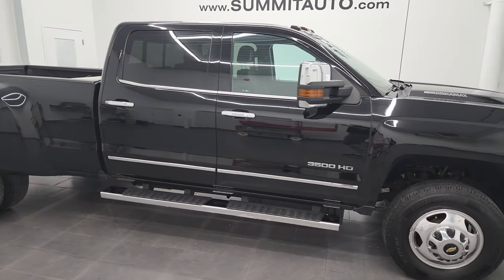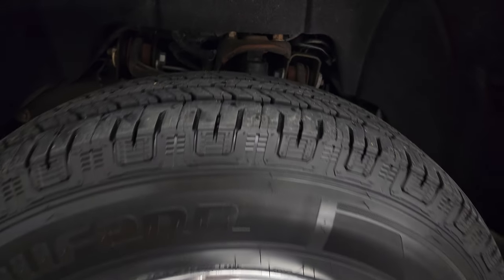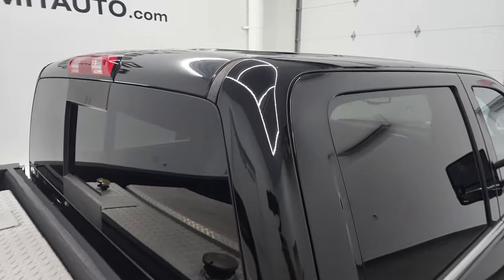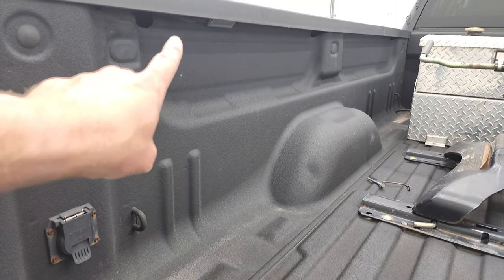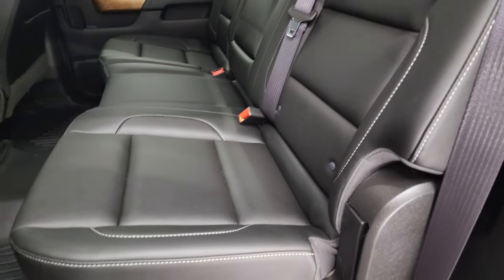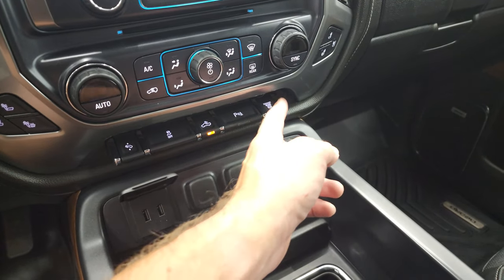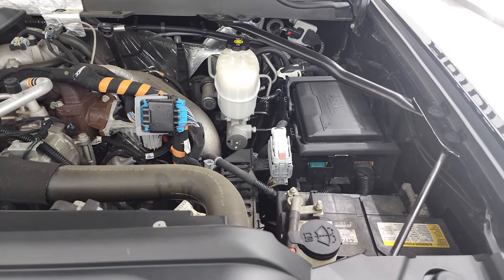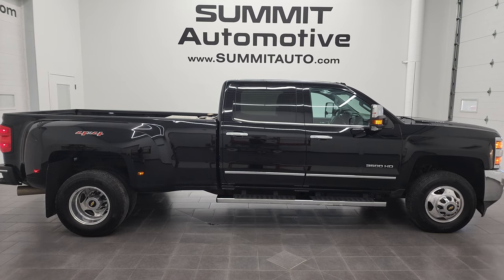2016 CHEVROLET SILVERADO 3500 LTZ CREW LONG DRW BLACK DURAMAX DIESEL 4K WALKAROUND 13293Z SOLD!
This 2016 CHEVROLET SILVERADO 3500 LTZ CREW LONG DRW DURAMAX DIESEL IN BLACK CLEARCOAT FOR SALE IN FOND DU LAC OSHKOSH WISCONSIN 54935 is the vehicle we did walk around review of today.

Thank you for checking out this video of this 2016 CHEVROLET SILVERADO 3500 LTZ CREW LONG DRW DURAMAX DIESEL IN BLACK CLEARCOAT FOR SALE IN FOND DU LAC OSHKOSH WISCONSIN 54935

STOCK: 13293Z
PRICE: $62,991
MILES: 46,176
MAKE: CHEVROLET
MODEL: SILVERADO 3500
VIN: 1GC4K0C86GF198183
LOCATION: FOND DU LAC OSHKOSH WISCONSIN, 54937 TRUCKS ON 41

CLEAN TITLE HISTORY! NEW TIRES! 6.6 Liter V8 Duramax Diesel, LML Engine with 397 Horsepower, Full Four Door Crew Cab, Long Box 8 Foot Longbox, Dual Rear Wheel Dually DRW, LTZ Package 1LZ, 6 Speed Automatic Allison Transmission with Optional Manual Tap Shift, Turn Dial 4x4 Four Wheel Drive 4WD, Factory GPS Navigation System, Reverse Backup Camera Rearview Camera, Onstar System, Non Smoker, Dual Power Air Conditioned Ventilated and Heated Seats, Black Ebony Leather Seats, Bucket Seats, Memory Driver's Seat, Full Towing Package with Receiver Trailer Hitch, Wiring and Transmission Cooler Tow Package, Curt Q24 5th Wheel Hitch Fifth Wheel, Factory Brake Controller, 74 Gallon Auxiliary Fuel Tank, LED Side Lights, Power Fold in Power Mirrors with Built-in Directional Signals, Telescopic Tow Power Mirrors with Built-in Directional Signals, Stabilitrak Traction Control, 3.73 Gears with Automatic Locking Differential Limited Slip Differential, 6 Brand New Laufen LT235/80 R17 Tires, Polished Aluminum Rims Premium Wheels, Four Wheel Disc Brakes, Factory Chromed Stepbars, Spray-in Bedliner, Bedrail Covers, Clearance Lights, Fog Lights, LED Bed Lighting, Projector Lamp Headlights, Sonar with Front and Rear Bumper Sensors, EZ Raise Assist Tailgate, Locking Tailgate, Rear Bumper Steps, Chrome Trimmed Grill, Chrome Trimmed Mirrors, Chevy MyLink Touchscreen Radio, AM / FM Radio Tuner, Sirius/XM Satellite Radio Capabilities Sirius / XM, CD Player, Bose Premium Audio Sound System, Bluetooth, Hands-Free Phone Controls Blue Tooth, Android Auto Compatible, Apple Car Play Compatible, Auxiliary MP3 Jack Portable Audio Connection, USB Jack Portable Audio Connection, Keyless Entry with Factory Remote Start, Power Sliding Rear Window Rear Window Defroster, Adjustable Height Seatbelts, Driver and Passenger Front Air Bags, L.A.T.C.H. Child Safety System, Side Curtain Air Bags SRS Safety Restraint System, Heated Steering Wheel Multi-Function Steering Wheel Controls, Homelink System with Three Programmable Buttons for Garage Doors, Lighting Systems & Security Systems, Compass, Outside Temperature Display and Mileage Display, Dual Multi-Zone Climate Control , Power Adjustable Pedals, Factory All Weather Floormats, Wireless Cell Phone Charge Pad, Woodgrain Dash And Door Trim, Air Conditioning AC, Cruise Control, Power Locks, Power Windows, Automatic Headlights Autolamp, Tilt/Telescope Steering Wheel, 110V / 150W Auxiliary Power Outlet, Black, Very very clean inside and out! This is one of the sharpest 2016 Chevrolet Silverado 3500 crewcab longbox 1 ton trucks on our lot! Make your move before this super clean 4wd is gone!

STOCK: 13293Z
PRICE: $62,991
MILES: 46,176
MAKE: CHEVROLET
MODEL: SILVERADO 3500
VIN: 1GC4K0C86GF198183